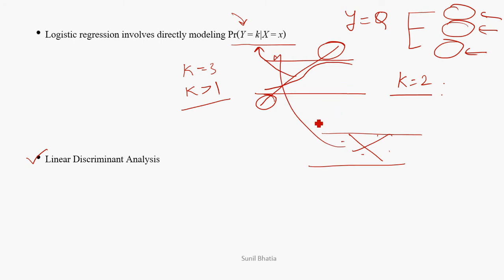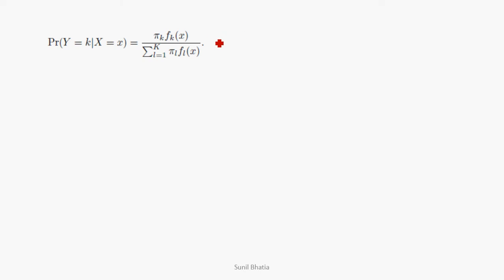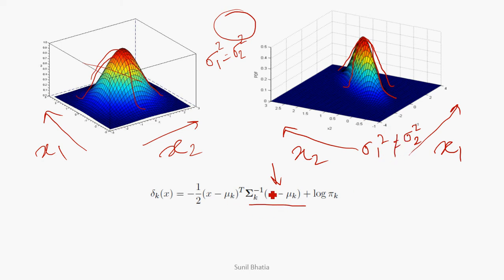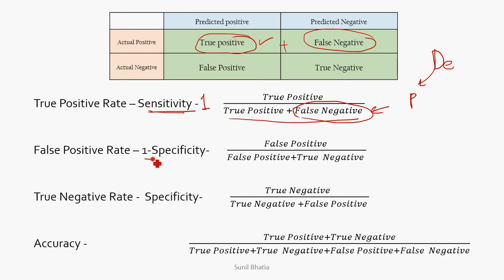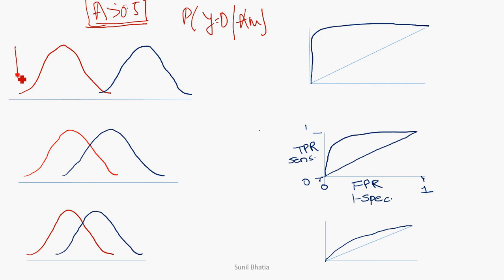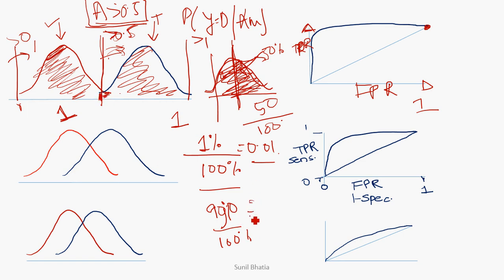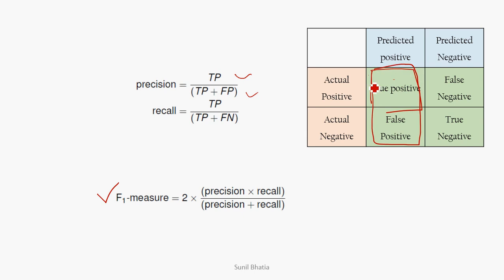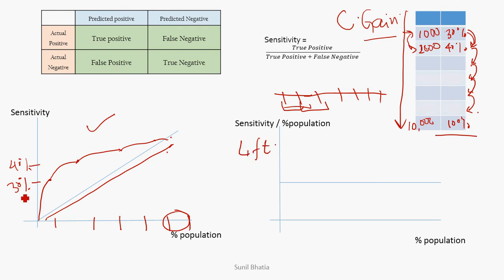Classification -2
Linear Discriminant analysis
Normal Q-Q Plots
Quadratic Discriminant Analysis
Confusion Matrix
ROC and AUC
F-Measure/Score
Kolmogorov-Smirnov KS Test
Lift Gain Charts